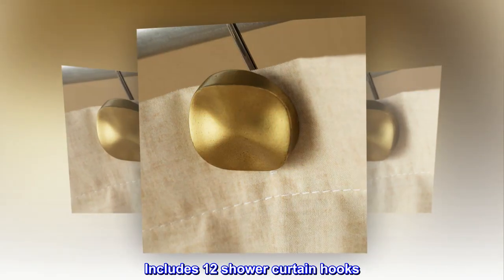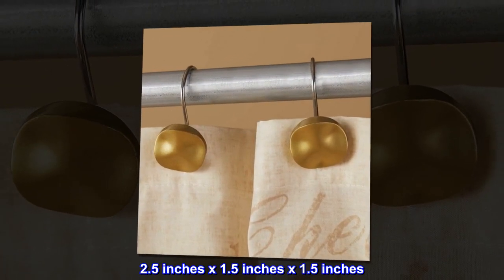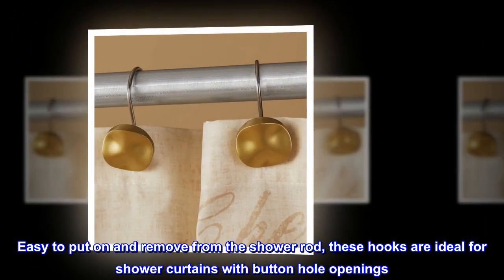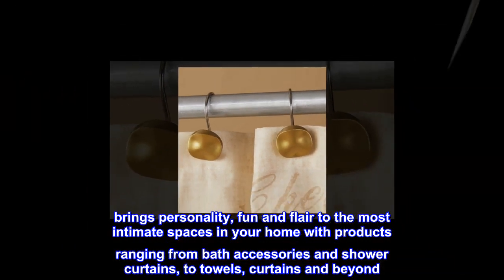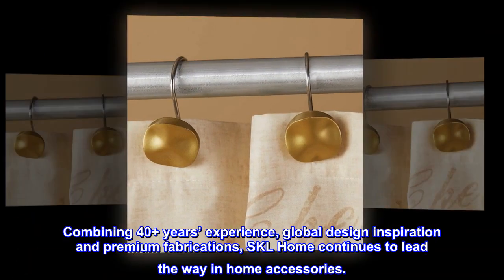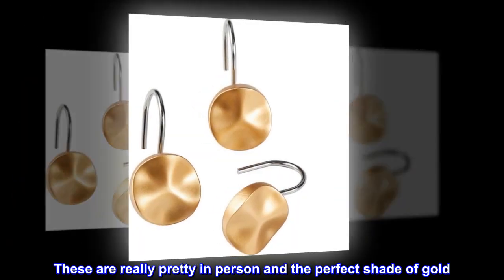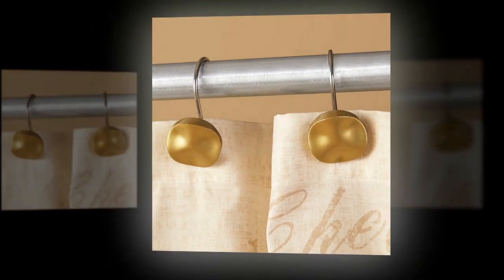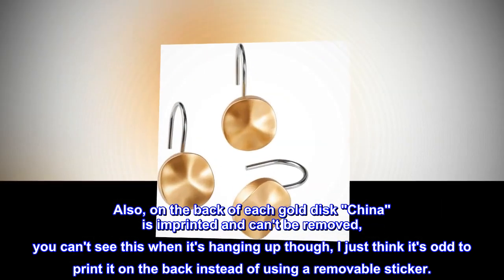SKL Home Sparkle Shower Curtain Hooks, Gold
Resin and Metal
Includes 12 shower curtain hooks
Brushed gold, hand painted finish
Classic style will coordinate with a variety of shower curtains
Made of Resin and metal
2.5 inches x 1.5 inches x 1.5 inches
Enhance you shower curtain with the Sparkle shower curtain hooks. Easy to put on and remove from the shower rod, these hooks are ideal for shower curtains with button hole openings. The Sparkle shower hooks will add a touch of understated elegance. SKL Home by Saturday Knight Ltd. brings personality, fun and flair to the most intimate spaces in your home with products ranging from bath accessories and shower curtains, to towels, curtains and beyond. Whether your style is upbeat and modern, or classic and cozy, SKL Home provides a look to compliment almost any décor. Combining 40+ years’ experience, global design inspiration and premium fabrications, SKL Home continues to lead the way in home accessories.

Lovely
These are really pretty in person and the perfect shade of gold. I really like the way they look in my bathroom and they have no problem sliding along my shower curtain rod. They do sometimes slip off, but it is easy to just slip them right back on. I do wish the hook part was either gold or black as the silver hook sticks out more than I wish against my black shower rod. Also, on the back of each gold disk "China" is imprinted and can't be removed, you can't see this when it's hanging up though, I just think it's odd to print it on the back instead of using a removable sticker.